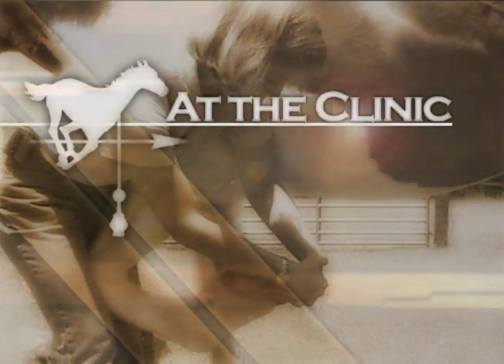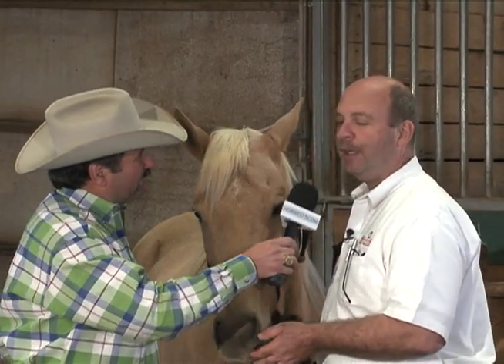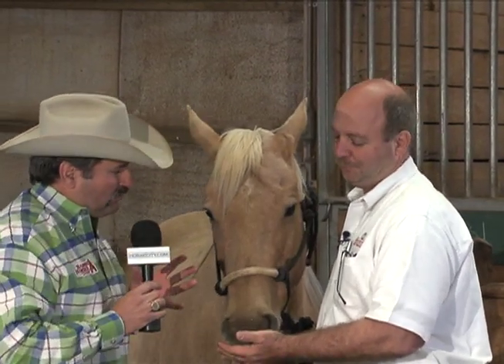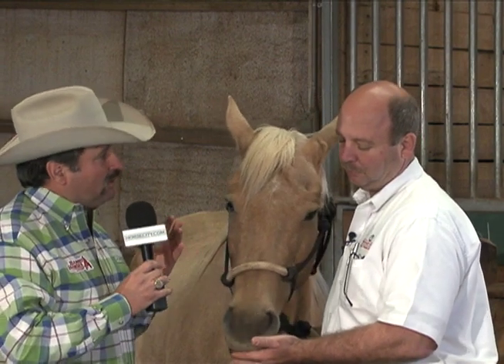Equine Heat Stroke Treatment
Heat Stroke Treatment for horses